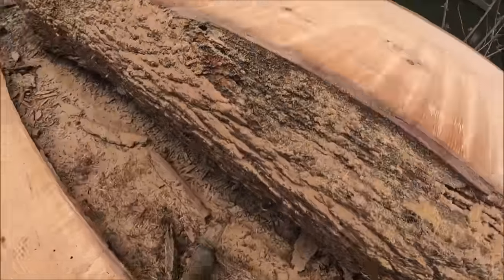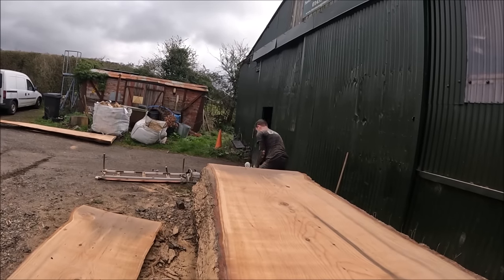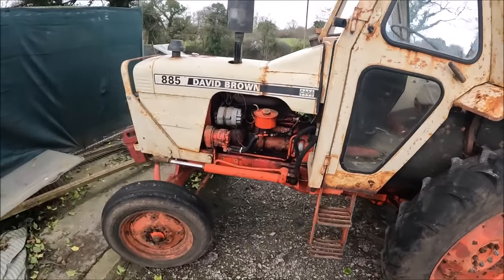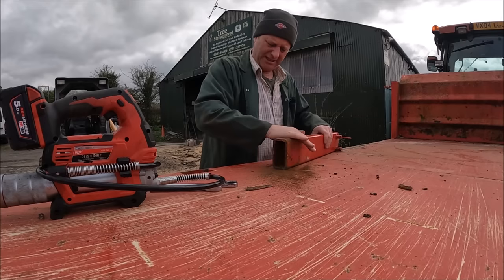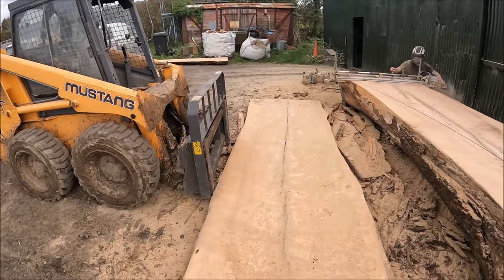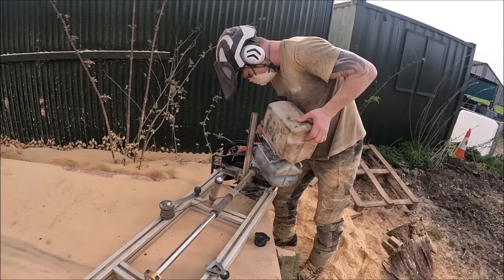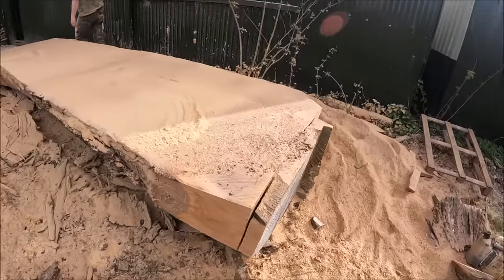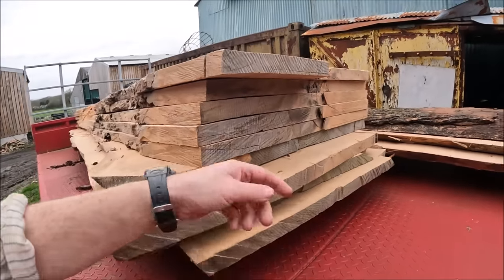19/03/24 Alaskan Cedar planks and old war stories.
Yes, Milling Cedar, old war stories and solar solutions, It was a busy day!

Looking for our MUSIC source for your own videos? Loads to choose from and you can find it all here.

We are.
United Kingdom.